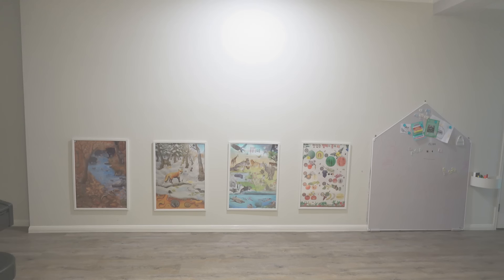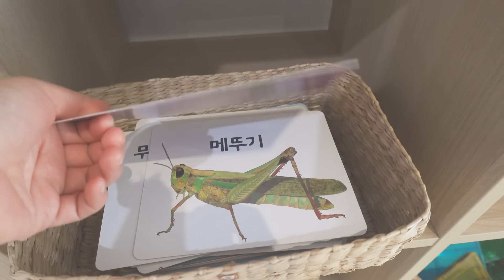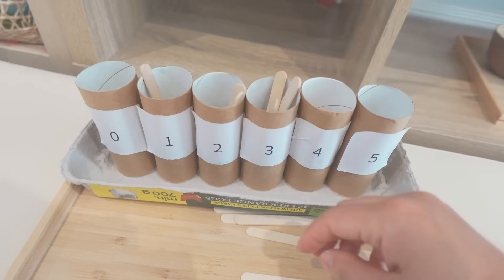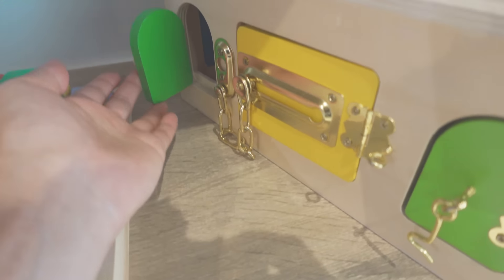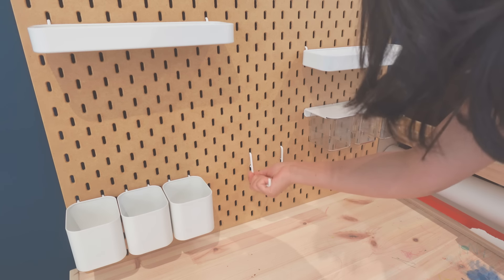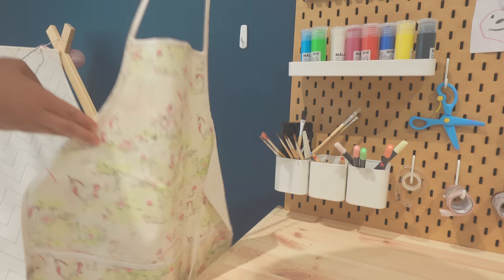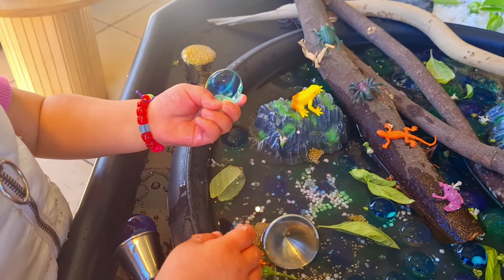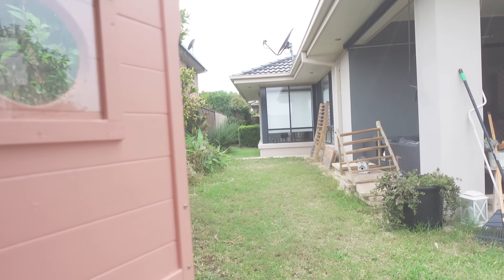Montessori Playroom Tour | Montessori Activities for 3 year olds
Montessori Playroom Tour *our PLAY AREAS around the house*, Montessori activities for 3 year old

Take a tour of our updated play areas in our Montessori home! I'm excited to share our current Montessori activities on our shelf for 3-year-olds, as well as some updates I've made in our playroom to accommodate our 5-month-old.

//IN THIS VIDEO:
✅Some of the activities & toys you saw in the video are from Korea, and they don't ship overseas, so I apologize for not being able to provide links to all of the products✅

○ Montessori shelf (Small): KALLAX
Shelving unit, white stained oak effect, 77x147 cm
○ Montessori shelf (Large): Coda 10 Shelf Bookcase
○ Electronic Musical Instrument Synthesizer
○ Silk Square Scarf
○ Wooden Lock Latch Box
○ Melissa & Doug Sandwich Counter
○ Melissa & Doug Icecream Counter

*NOT the same products but links to similar item found on Amazon*
○ Wooden slide puzzle
○ Montessori math beads

//RECOMMENDED READING
○The Montessori Home: Create a Space for Your Child to Thrive.
○The Absorbent Mind.
○The Montessori Baby.
○The Montessori Toddler.
○THE MONTESSORI FAMILY, THE ULTIMATE STEP-BY-STEP GUIDE FOR AGES 0 TO 5.
○Montessori Toddler Discipline: The Ultimate Guide to Parenting Your Children Using Positive Discipline the Montessori Way, Including Examples of Activities that Foster Creative Thinking.

***NOTE: All videos on this channel are NOT intended for viewing by children. These videos are intended for legal adults only.